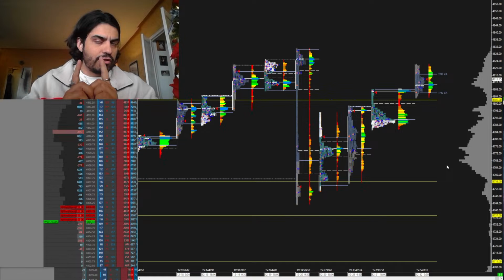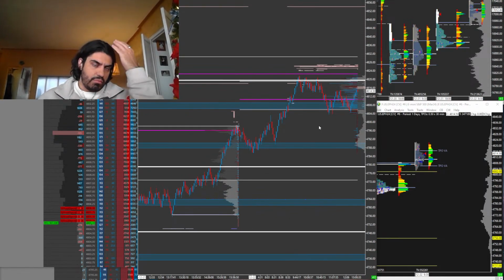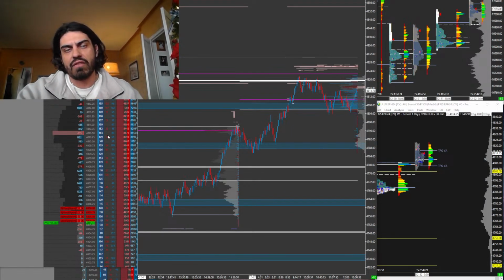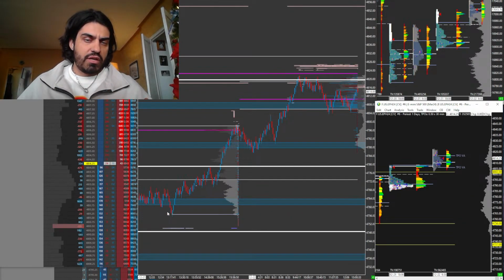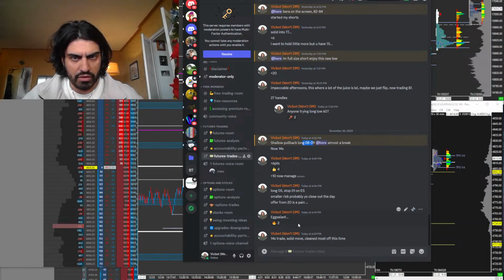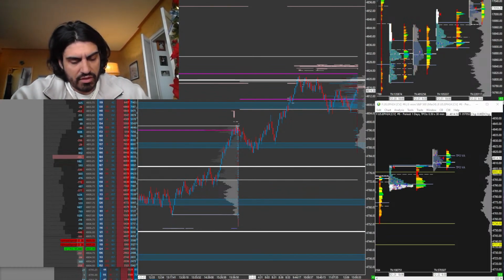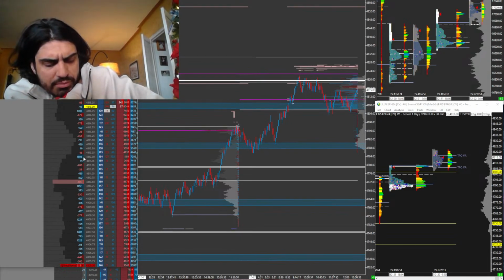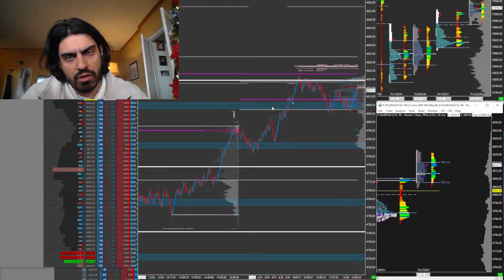LIVE Trading Futures Pt. 2 (Order Flow Strategy Breakdown & Q&A) (2)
FREE Discord: Community.tradeproacademy.com

✅FREE Discord community for live market updates & analysis.